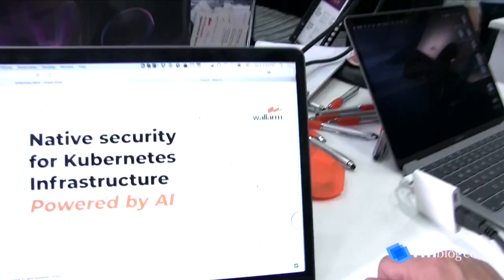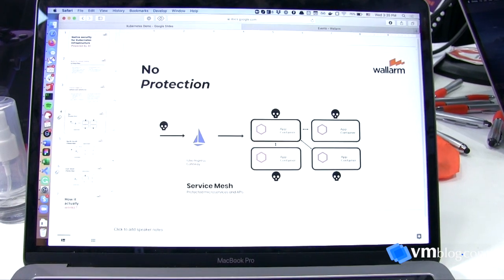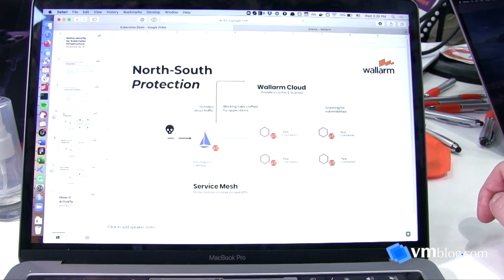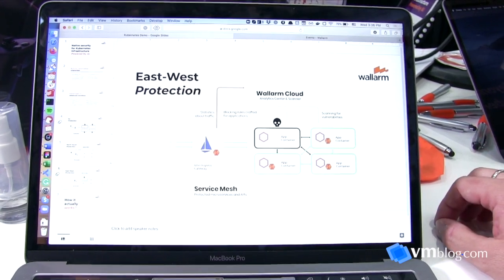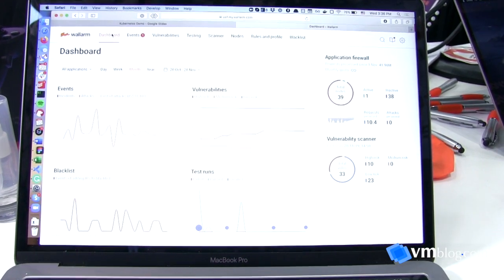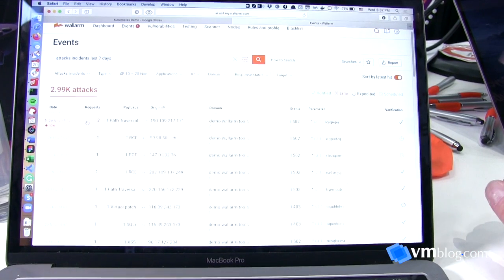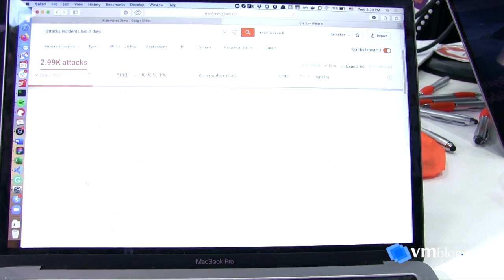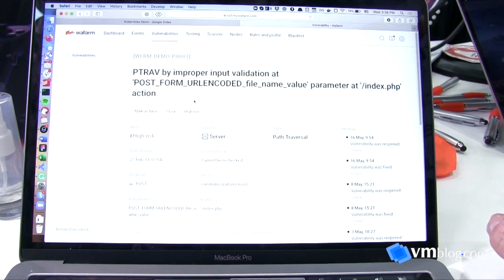Wallarm at KubeCon 2019 - Kubernetes-Native Security Solution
VMblog visits the Wallarm booth during KubeCon 2019 in San Diego.

Moving Kubernetes into production reliably and fast relies on security designed for the cloud. Wallarm Cloud-Native WAF delivers native security which scales with K8s and adds little if any latency.

The company showcased demos of kubernetes-native security with Wallarm delivering security automation in development (integrated in CI/CD) as well as run-time.